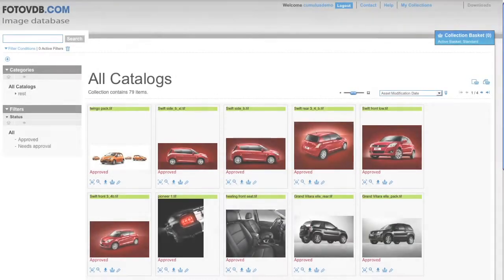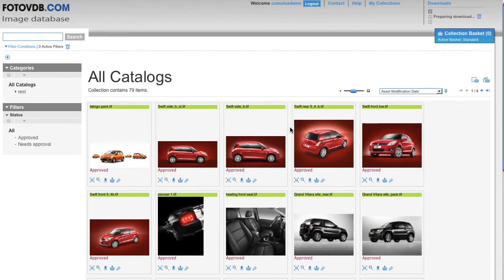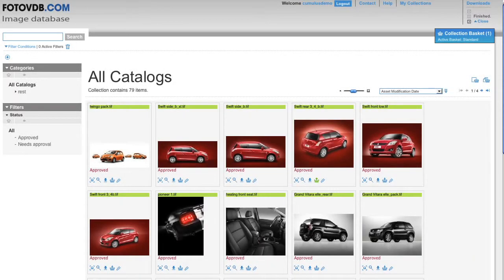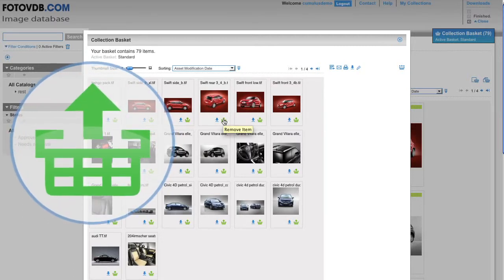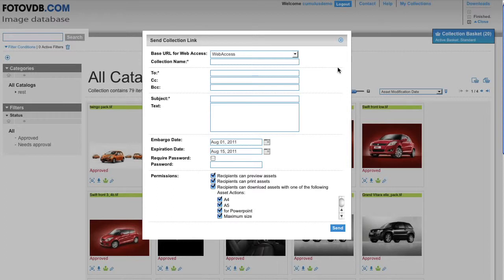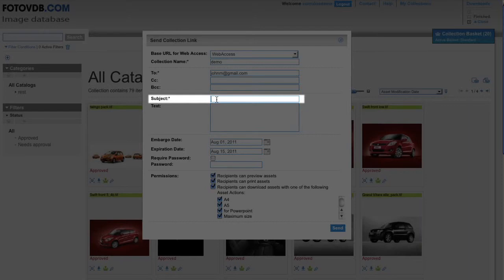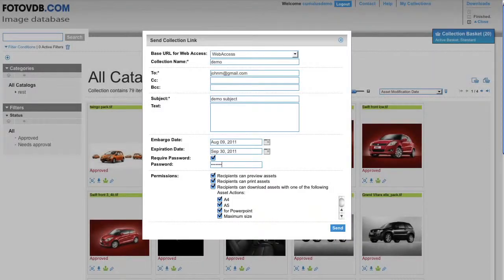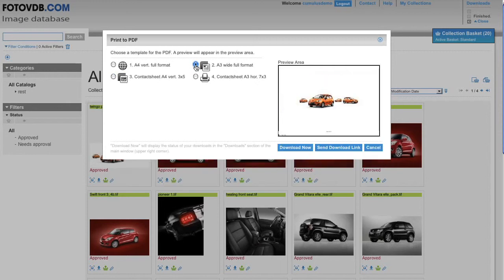fotovdb image database part2.mp4